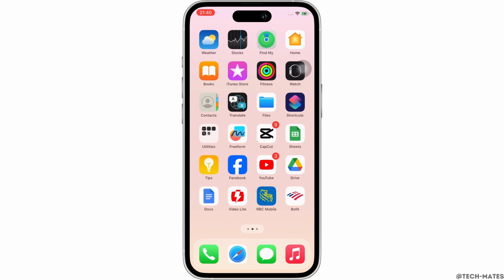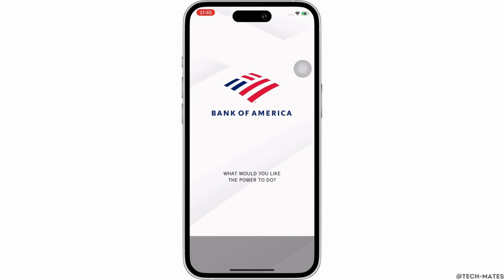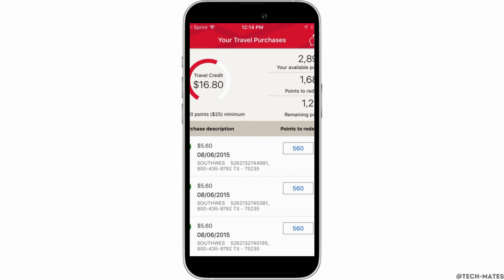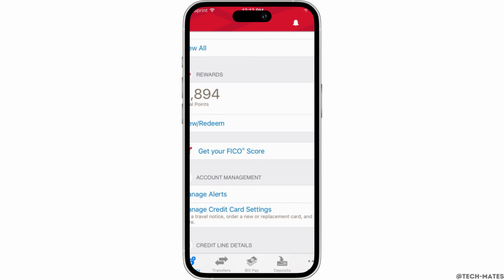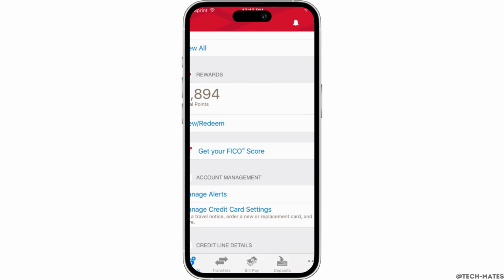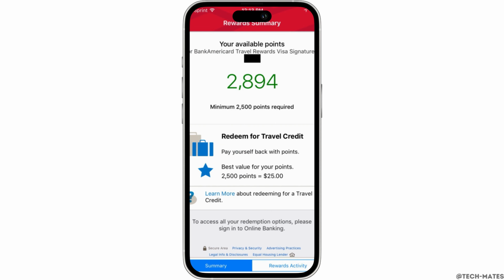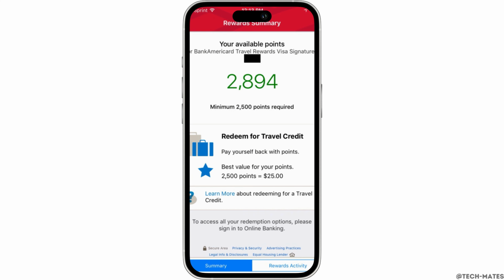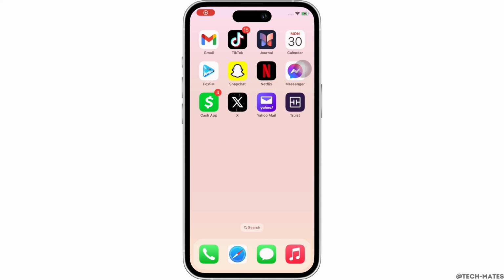How to Use Bank Of America Travel Rewards (Full Guide)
How to Use Bank of America Travel Rewards (Full Guide)! Want to maximize your benefits with the Bank of America Travel Rewards credit card? This video will guide you through the steps on how to effectively use your Travel Rewards card for earning and redeeming points. Whether you're asking, "How do I earn points with Bank of America Travel Rewards?" or need tips on redeeming your rewards for travel, this tutorial has you covered. Learn about the features, benefits, and strategies for getting the most out of your Travel Rewards card. Watch now to see how you can make the most of your Bank of America Travel Rewards!

Timestamps:

00:00 How to Use Bank of America Travel Rewards
00:10 Full Guide to Earning and Redeeming Points